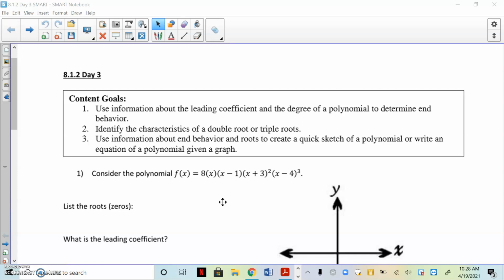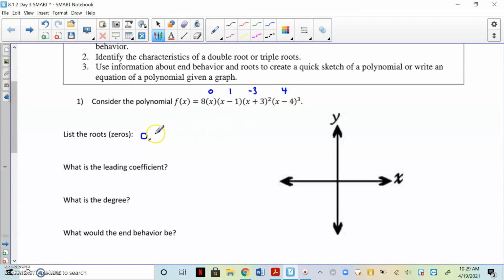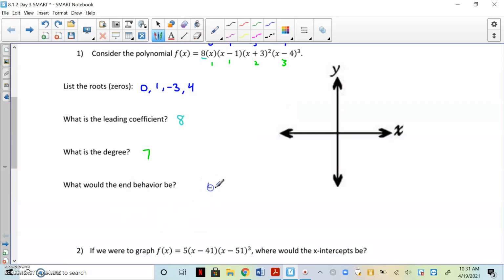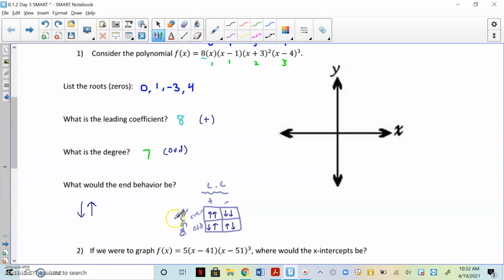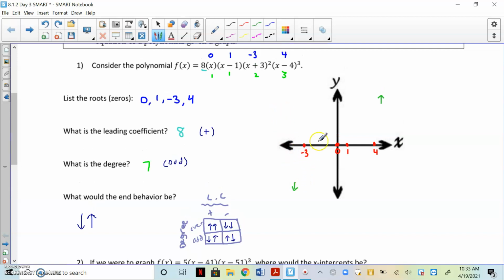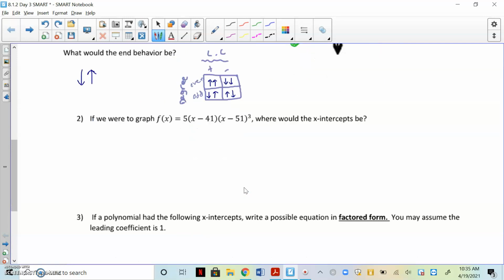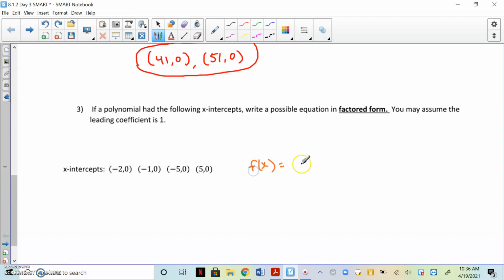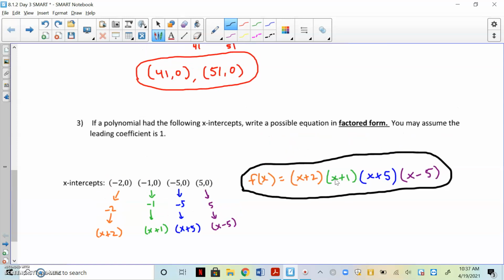8.1.2 Day 3- Sketching Polynomials CONT. and Identifying X-intercepts